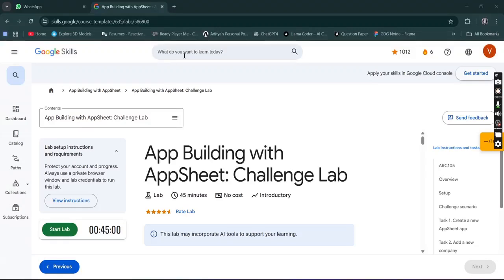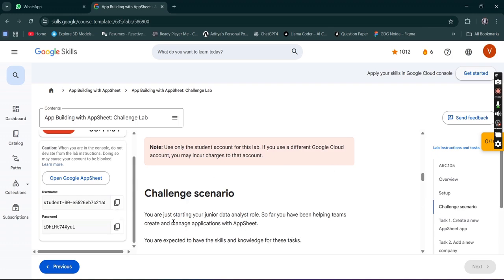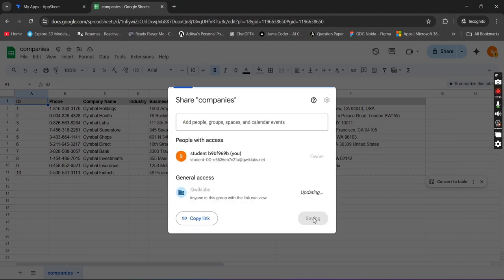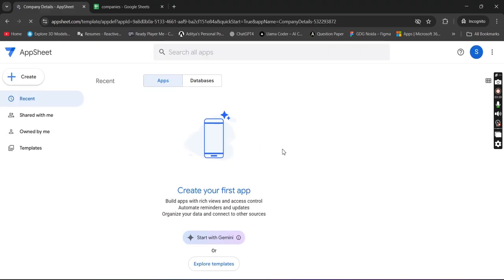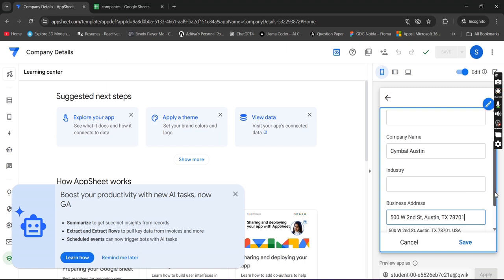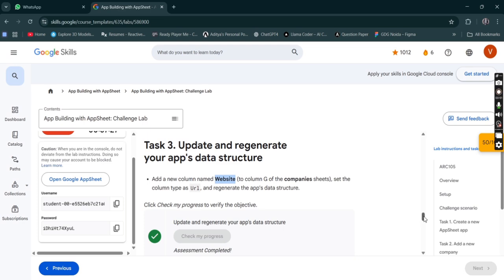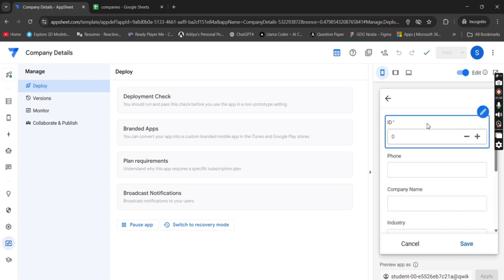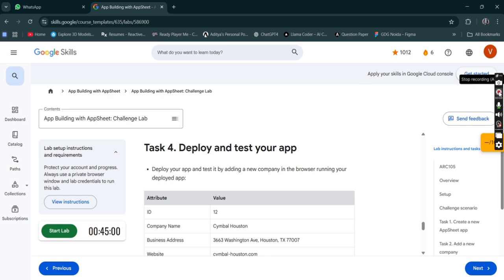🚀 App Building with AppSheet | ARC105 | Module 8 - Challenge Lab | Google Cloud Study Jam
Welcome back, Cloud Enthusiasts! ☁️✨
In this video, we’ll walk you through the Challenge Lab for Module 8 — App Building with AppSheet (ARC105) as part of the Google Cloud Study Jam series by GDG On Campus | IIMT College of Engineering. 💪

This lab puts your AppSheet skills to the test! You’ll apply everything you’ve learned to create dynamic, no-code applications and automate workflows — all powered by Google Cloud. ⚙️📱

✅ Task 1. Create a new AppSheet app
✅ Task 2. Add a new company
✅ Task 3. Update and regenerate your app's data structure
✅ Task 4. Deploy and test your app

📘 Lab Details

Lab ID: ARC105
Module: 8
Lab Title: App Building with AppSheet: Challenge Lab
Duration: 45 minutes
Platform: Google Cloud Skills Boost

🏁 Before You Leave

💠 Finish this Challenge Lab to complete your Study Jam modules!

✨ Learn. Build. Grow. With Google Cloud.